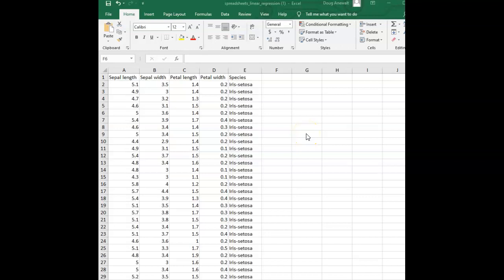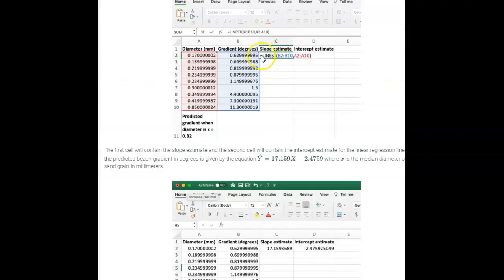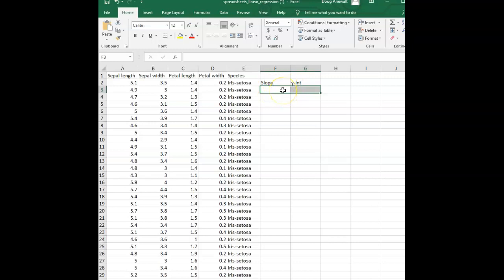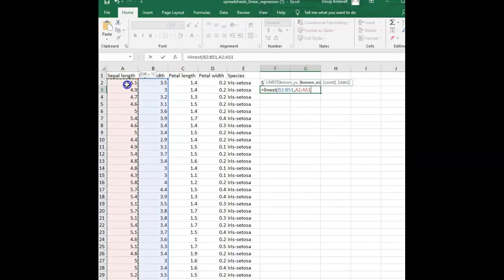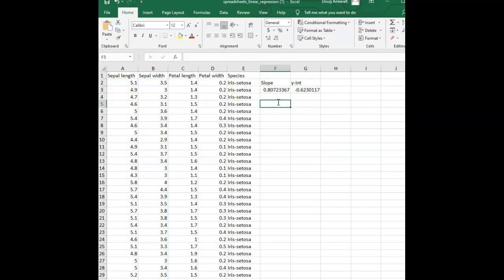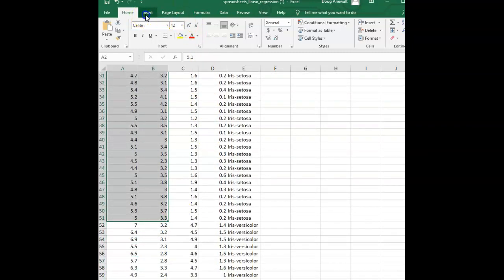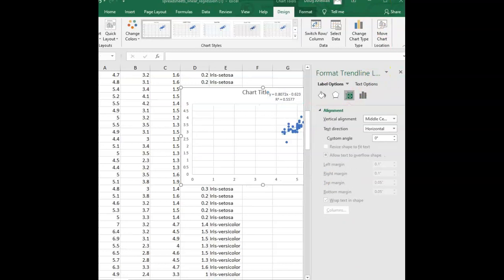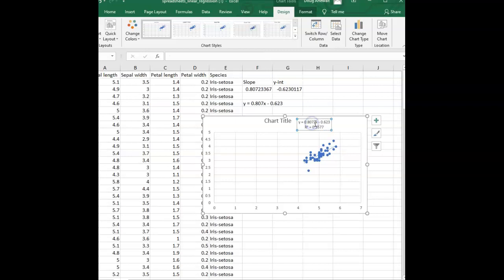Recording #156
SNHU Week 2 - 2.3 Least Squared Regression Equation